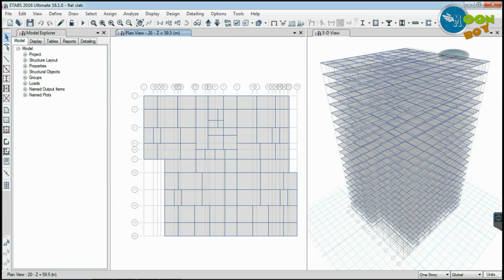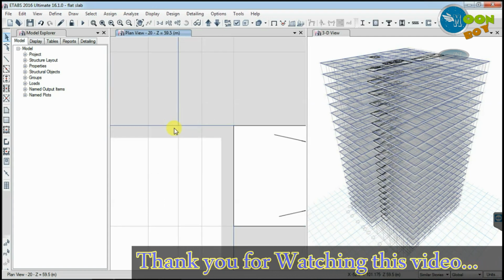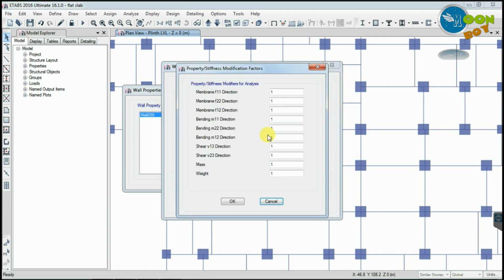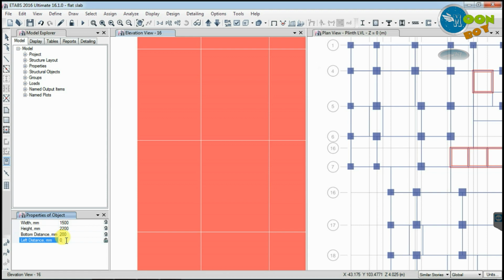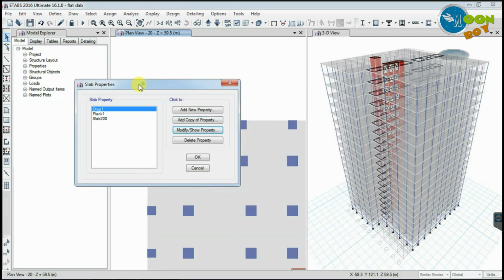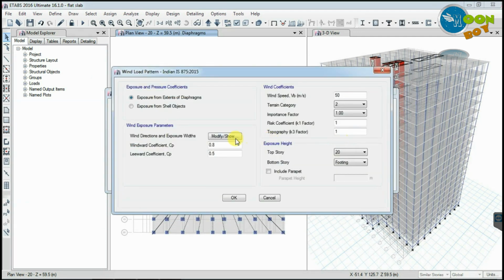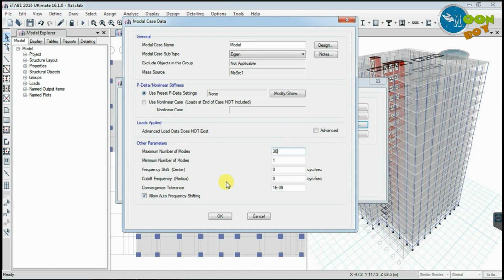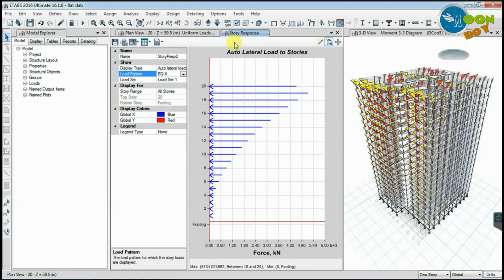ETABS 2016 Tutorial 12 | Flat Slabs, Shear walls, Openings, Equi-static Analysis | Moonboy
In this video I am taking online class on How to Create A FLAT SLAB, SHEAR WALL AND DOING EQUISTATIC ANALYSIS IN ETABS 2016 ver 16.2.0 also I have explained many Questions of you.

A single $dollar of you will help to improve my channel, any extra amount will go to charity.

Send me your Letters and Gifts on Below Address:
H.No: 11-39,
Shaheen Nagar,
P.O. Keshovgiri,
Hyderabad, INDIA - 500005.

My Another Youtube Channel
CISTSOMAG Redefining Engineering

Moonbookz.blogspot.com
Moonboygames.blogspot.com
KolkataKrocks.Blogspot.com